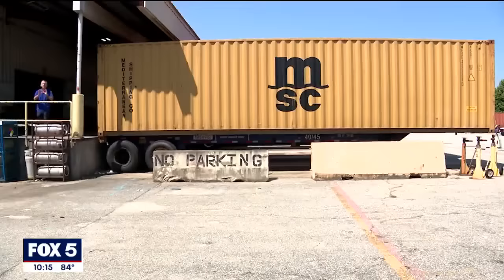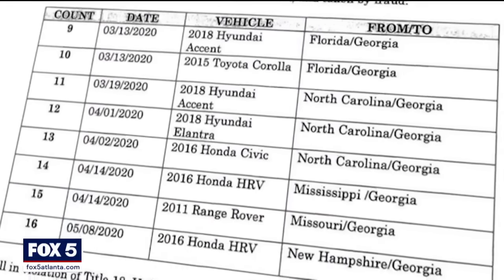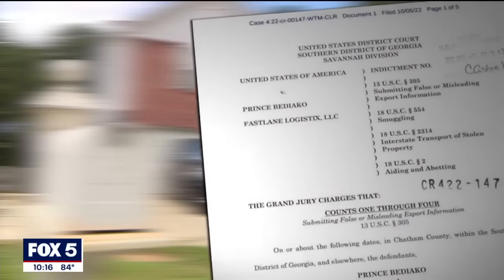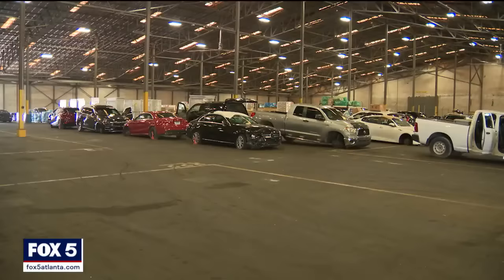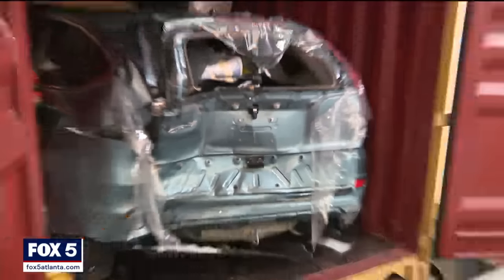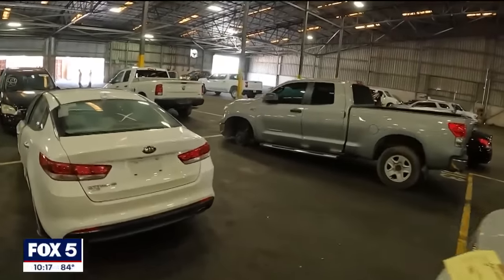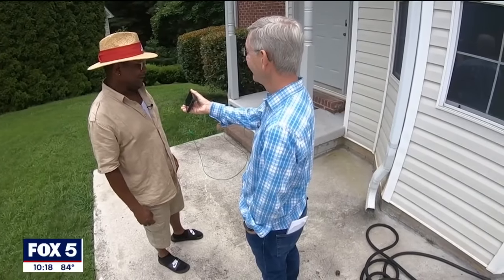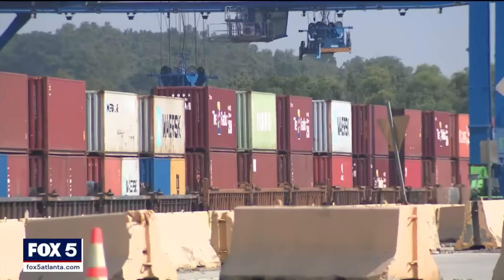I-Team: International car theft pipeline runs from metro Atlanta to Savannah Seaport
By Randy Travis

SAVANNAH, Ga. - It's one of the emptiest feelings a car owner can ever have.

One minute your vehicle is in your driveway. The next minute, it’s gone. To where? You have no clue.

For some metro Atlanta crime victims, the answer is closer than you might think.